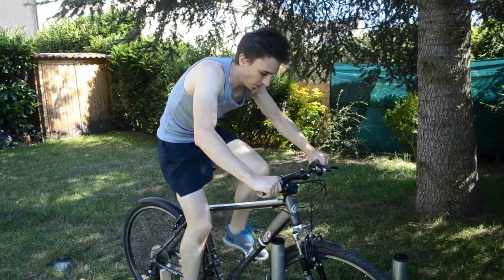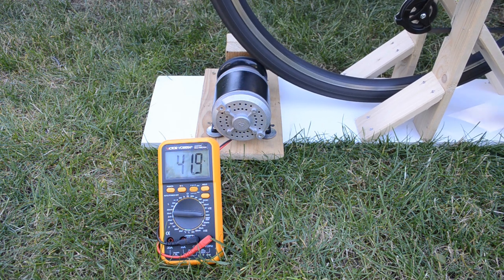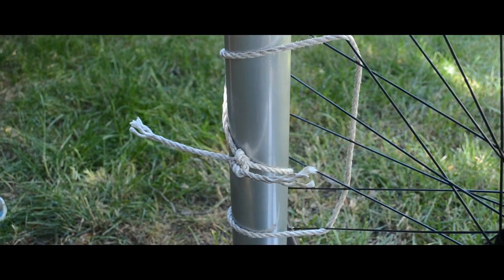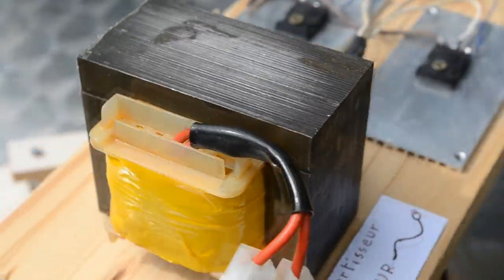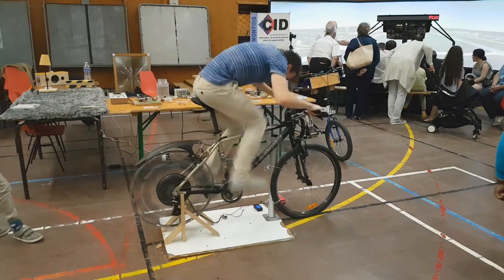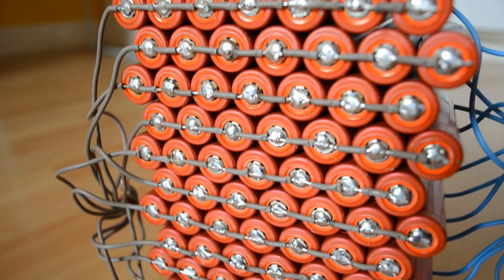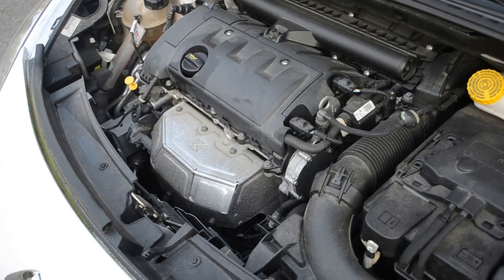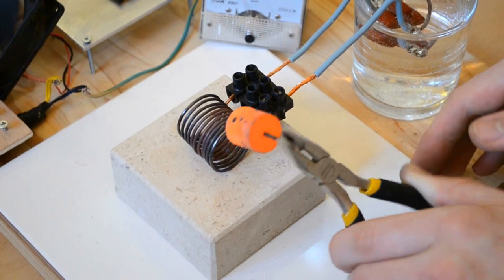Bike generator - DIY Experiments #11 - All about human power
• Condensed script of the video:
Today we are gonna make experiments with human power. Our goal, will be to produce as much power as possible by ourselves. We will first try our set up which transforms a regular bike into a generator, then we will give you interesting information about human power.

The most difficult point is to link the generator to the bike’s wheel, we use a scooter wheel held to a wooden mount. The torque, that means rotational force, is transferred with screws till the motor sprocket. By adjusting wisely the pressure between the bike and the scooter’s wheels, it’s possible to communicate power with a reasonable efficiency. The size of the scooter wheel has been chosen so that a normal cycling cadence makes the generator revving around it’s rated value.

We sit on the bike and go for a voltage measurement without any load.
We reach easily 36V, the rated voltage of the motor, it’s then possible to reach up to 50V. Ok for the voltage, but power is voltage times current, and for now the current is 0 as there is no load, so no useful power is produced in this test. That’s also why we don't feel any resistance from the pedals.
Now we’re gonna try 21W car light bulbs, and to get straight to the point, we’re gonna start directly with 9 bulbs, in a 3 series times 3 parallel layout.
When the voltage will exceed 36V, the power will be at least 189W.
It’s a success, and it's not even difficult.

We managed to produce up to 555W but can we produce more? This power corresponds to the output power of the generator, but from the pedals to the resistor there are many losses, in the bike’s mechanics, between the scooter and the bike’s wheels and finally in the generator. The loss in the generator can be calculated precisely. Its efficiency is 80% in our test, it means the mechanical energy at the motor shaft is around 700W.

It's more difficult to estimate other losses but they are not negligible, we estimate that the mechanical power on the pedals close to 900W. More recently, we managed to produce up to 750W with another simpler set up. It’s based on an efficient 1000W brushless hub motor. The overall efficiency is also better thanks to a direct mechanical transmission. The power on the pedals is again around 900W but we retrieve more of it. The energy is stored in li-ion cells, and it is possible to look for the most suitable cycling cadence by shifting the number of cells in series.

Here is simple test to estimate the maximum power we can deliver. This consists of climbing a precise height as quickly as possible. Overcoming gravity consumes energy, that can be released downhill. By measuring his weight and the duration of the climb, it’s possible to calculate the power, in our test it’s at least 1075W.

Of course, it’s impossible to hold this tremendous effort a long time, our muscle stock of ATP, which allows us to make an intense effort at any time, runs out quickly, and slower metabolisms are used over time. A healthy person can go up to 1000W during seconds, but for one hour, the maximum is around 250W.

For an 8 hours working day, it would be something like 125W only. It makes only 1 kWh of energy per working day. Doing this work as a job for an entire month would pay off less than 3 bucks of electricity. Even if it would be enough to supply many low consumption devices, the overall consumption of these devices can be insignificant compared to just one high consumption device.

Now a question, is human energy environmentally friendly? It’s possible to compare our body to an engine. For instance, we can simplify our metabolism by the combustion of sugar and the petrol engine chemistry by the combustion of the isooctane hydrocarbon. Both reactions only release water vapor and carbon dioxide, the famous “CO2”. If we limit our environmental study to CO2 only, responsible for global warming, the amount of work released by unit of CO2 emitted is twice as more with the engine. Clearly, in this aspect, the petrol engine is the winner, but an average car engine is 500 times more powerful than its driver continuous power capability. The best aspect of human power is not its energy or CO2 efficiency, but it’s sobriety. Sport is necessary for the balance of the human body and using its own energy for an useful purpose is always a plus.

Another major point is the origin of the chemical energy. Oil comes from the lithosphere whereas the food we eat comes from the biosphere.
The carbon cycle in the biosphere is quick and well balanced, the CO2 emitted by an human has been captured and will be captured by food plants.The CO2 emitted by the combustion of hydrocarbons found in the lithosphere is highly unbalanced, with current rates, only 5% of the carbon returns to the lithosphere so 95% of current emissions will remain in the atmosphere as long as nothing is done to change that.